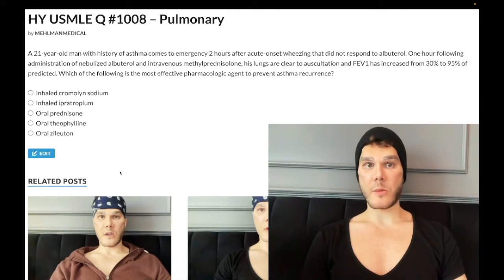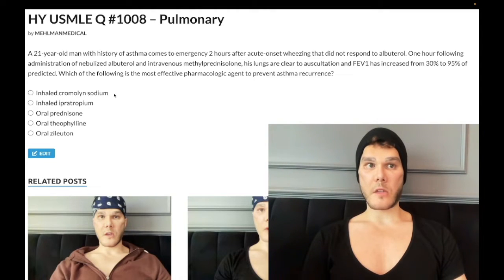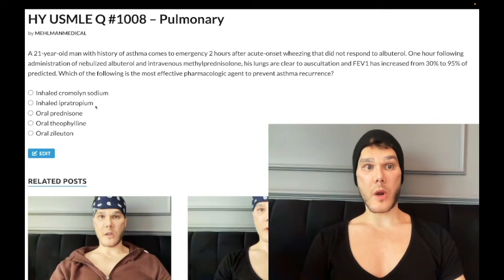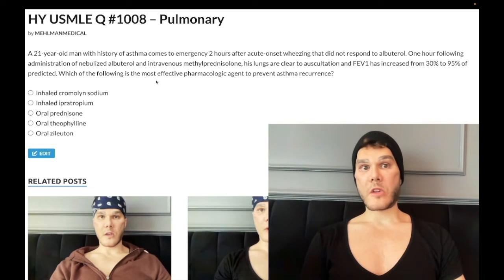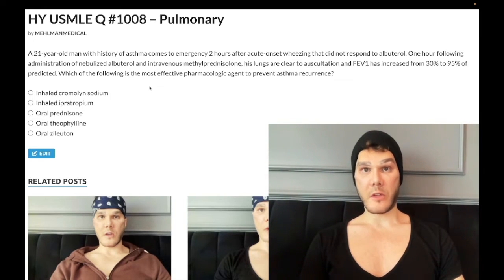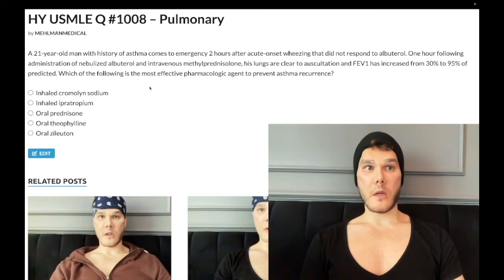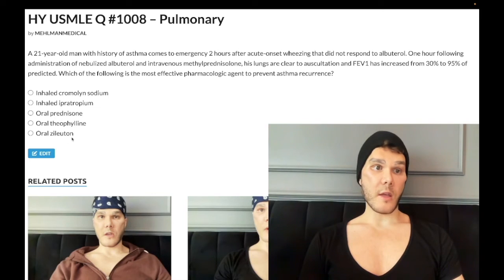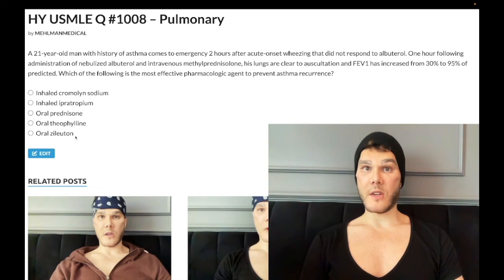HY USMLE Q #1008 – Pulmonary